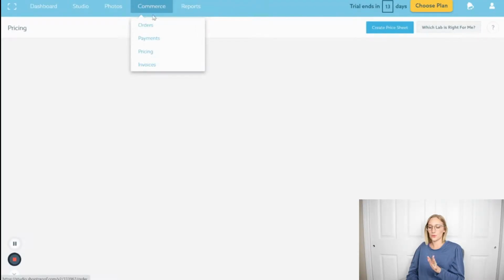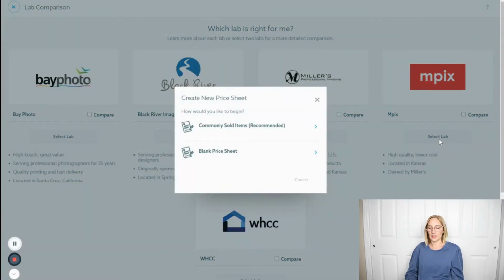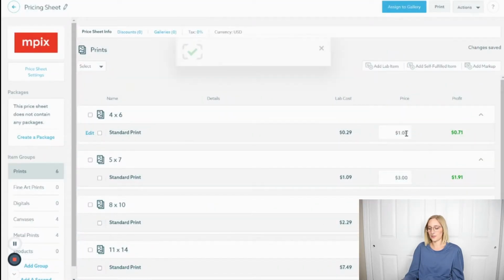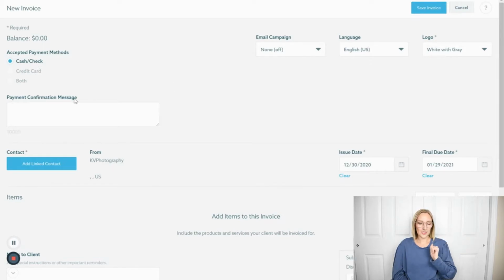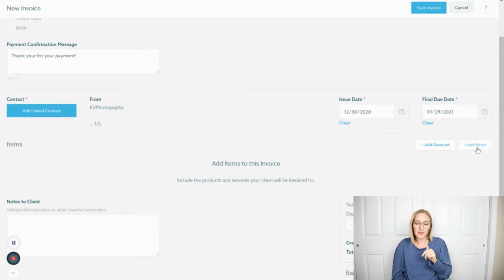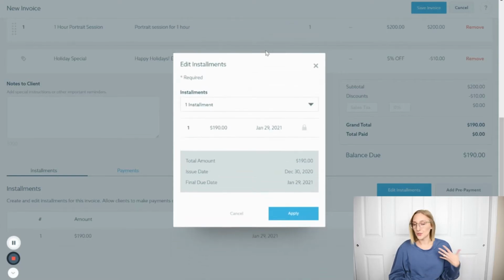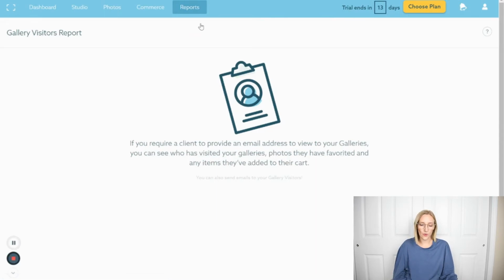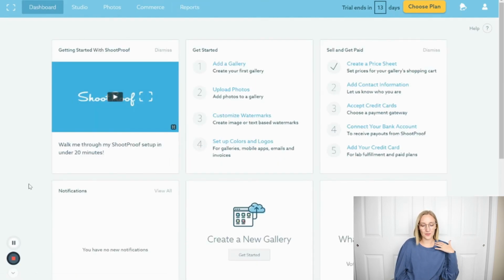SHOOTPROOF DEEP DIVE REVIEW | A photographer's honest review (part 2)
Should you use Shootproof to deliver prints and canvases to your clients? How can you send online invoices to your clients? What platform is great for beginners? Is Shootproof right for me? Here is part 2 of my honest review of Shootproof for photographers!